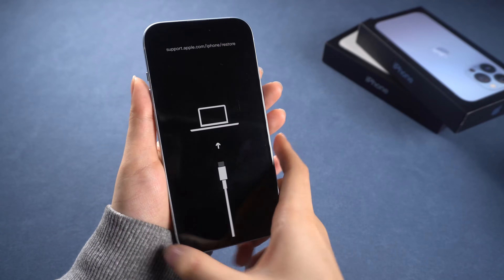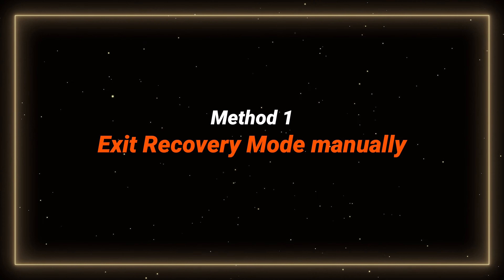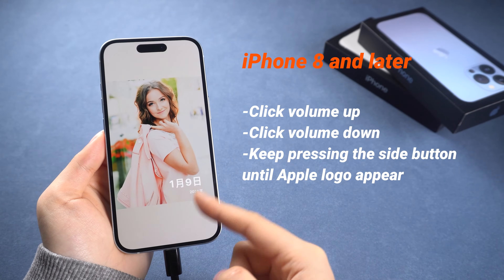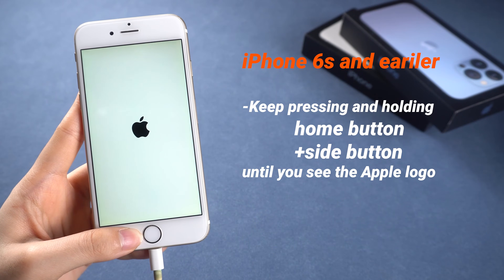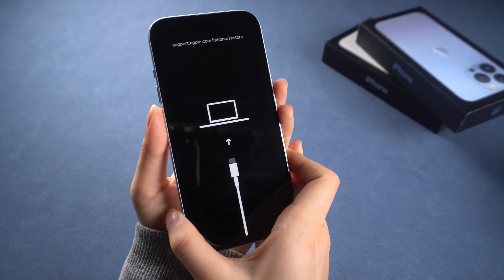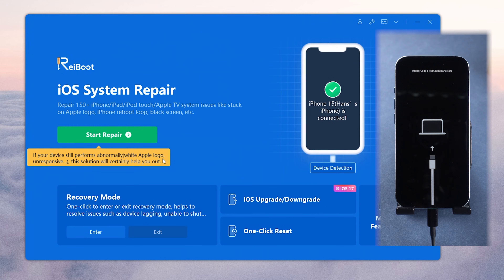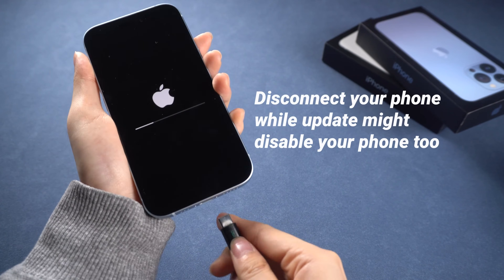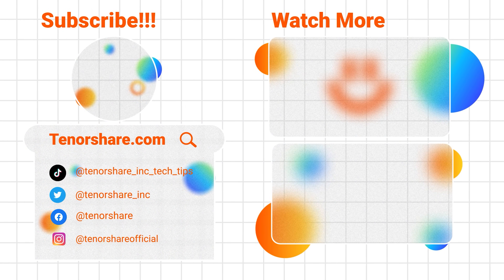How to Get Any iPhone out of Recovery Mode Without Computer - 2024 Fixed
How to get iPhone out of Recovery Mode/EXIT RECOVERY MODE  Without a Computer?if your iPhone recovery mode not working, how to Exit Recovery Mode on iPhone? HERE IS THE FIX!

1. For iPhone 8 and later:
   - Press and release the volume up button, then the volume down button.
   - Hold the side button until the Apple logo appears.
2. For iPhone 7 & 7 Plus:
   - Disconnect your iPhone from the computer.
   - Press and hold both the volume down and side button until the Apple logo appears.
3. For iPhone 6s or earlier:
   - Press and hold both the home button and side button until the Apple logo appears.

If manual exit doesn't work, try:
2. Use Tenorshare ReiBoot:
   - Connect your iPhone to the computer.
   - Download and launch ReiBoot.
   - Click "Exit Recovery Mode" for a quick solution.
3. Fix System Issues with ReiBoot:
   - ReiBoot can resolve over 150 iOS stuck issues.
   - Use "Standard Repair" to avoid data loss and follow on-screen instructions.

Note:
- Regularly release memory to avoid system issues.
- Avoid disconnecting your phone during updates with iTunes or Finder.
- If none of these methods work, it may indicate hardware damage. Seek official support for assistance.

TIMESTAMP:
00:00 Introduction
00:30 Manual Exit Methods
00:40 EXIT  Recovery Mode Manually-iPhone 8 & later
01:05 EXIT Recovery Mode Manually-iPhone 7 & 7Puls
01:30 EXIT  Recovery Mode Manually-iPhone 6 & EARLIER
01:40 Exit Recovery Mode with ReiBoot
02:00 Fix System Issues with ReiBoot